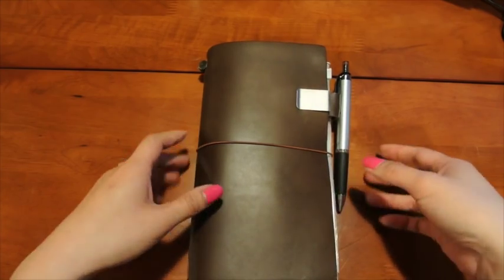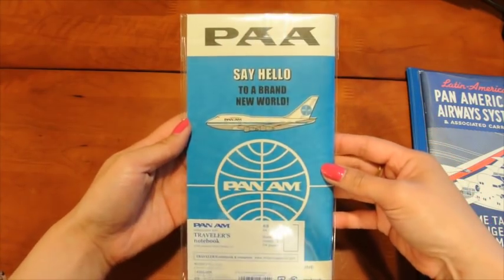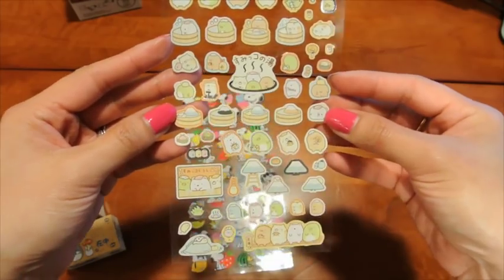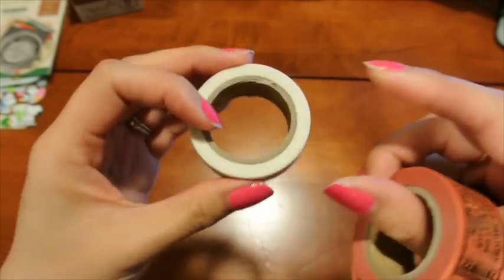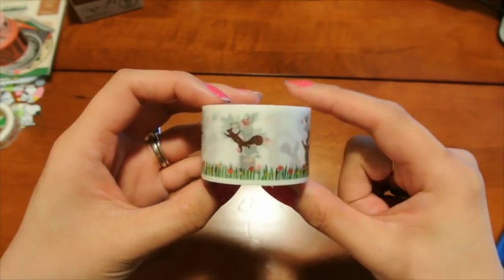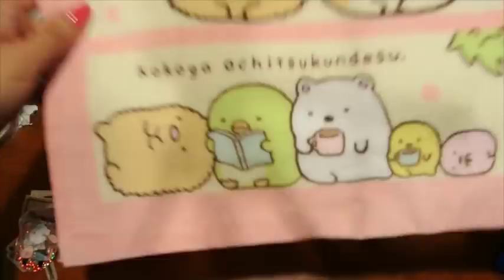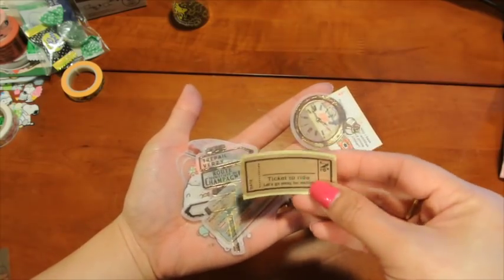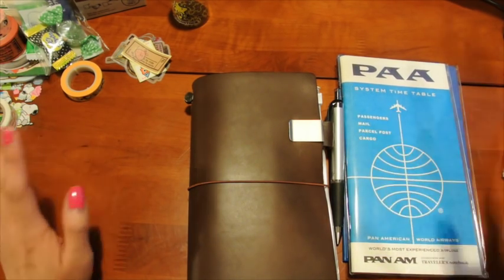Midori & Asian Stationery Haul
I got quite a few Asian stationery and Midori bits and I'm excited to share with you.